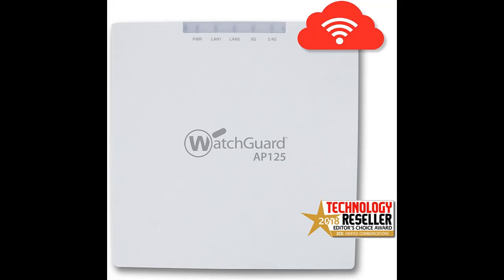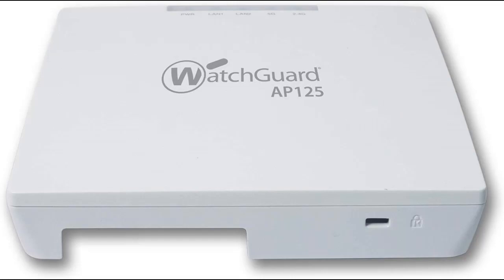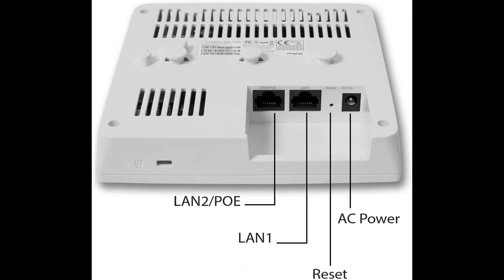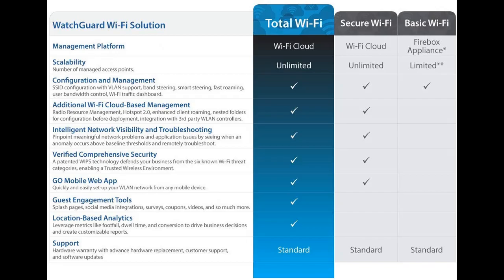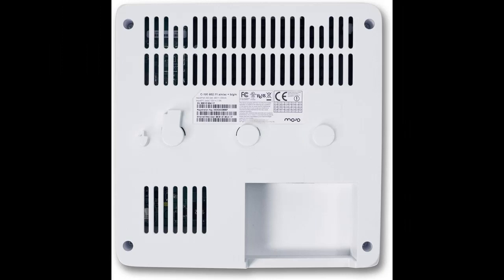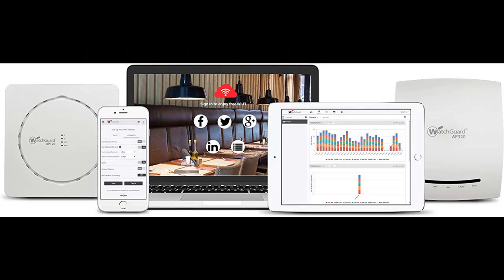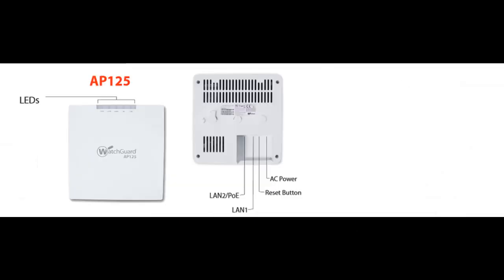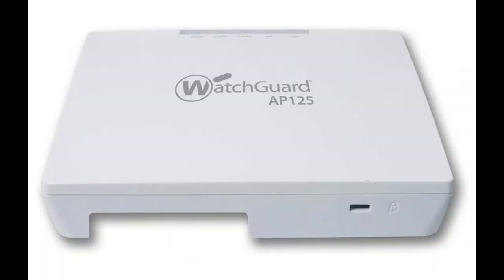WatchGuard Secure AP125 with 1YR Basic Wi-Fi 802.11ac Wave 2 2x2:2 MU-MIMO Indoor (WGA15701)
WORK-GREAT/FAIL? WatchGuard Secure AP125 with 1YR Basic Wi-Fi 802.11ac Wave 2 2x2:2 MU-MIMO Indoor (WGA15701)

Price details/Full details/Full Reviews [RECOMMEND]